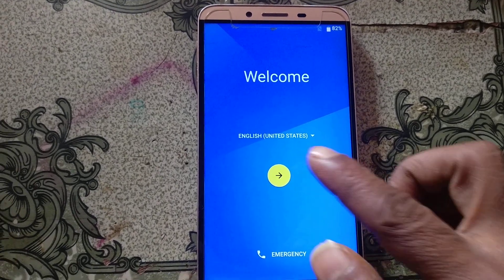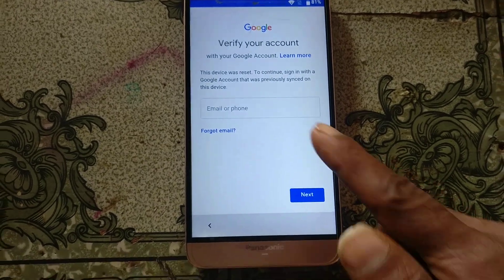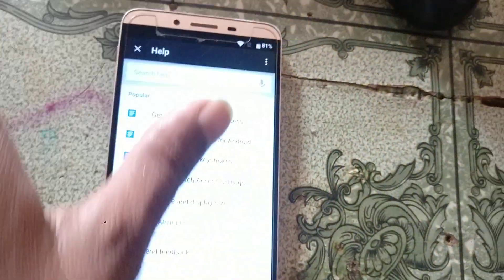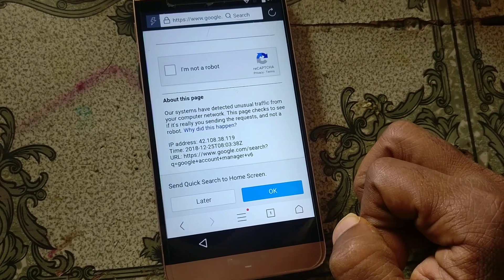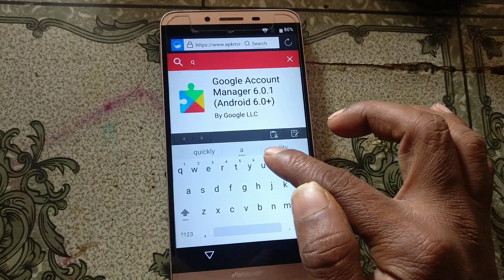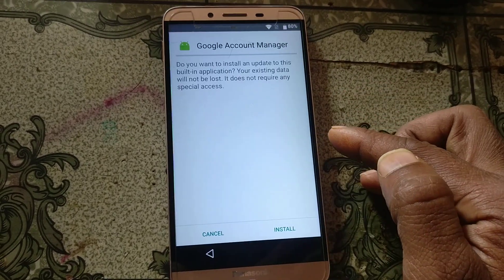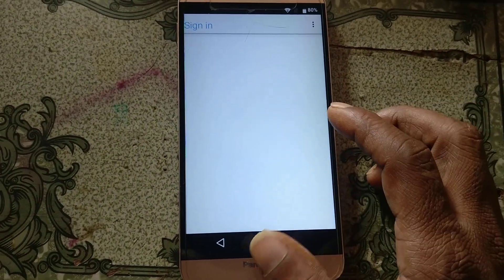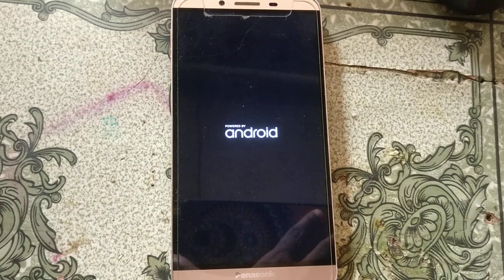Panasonic eluga note frp bypass without pc